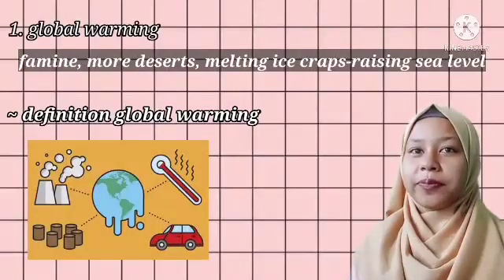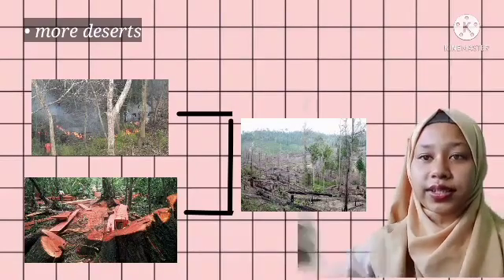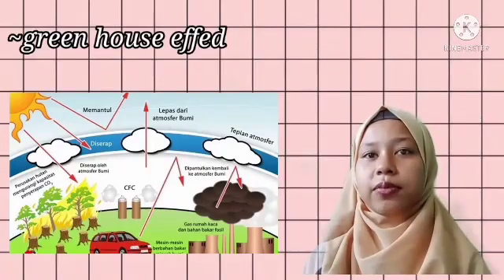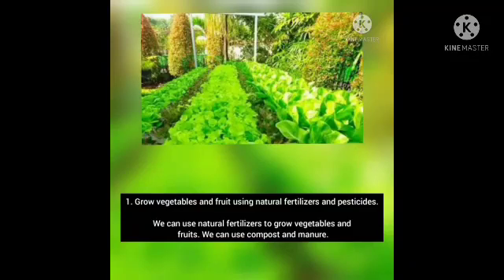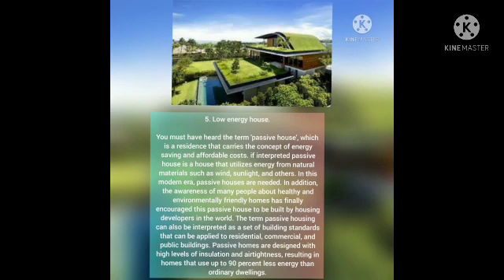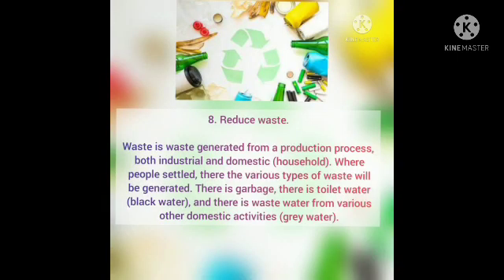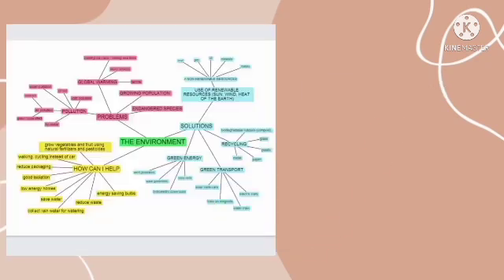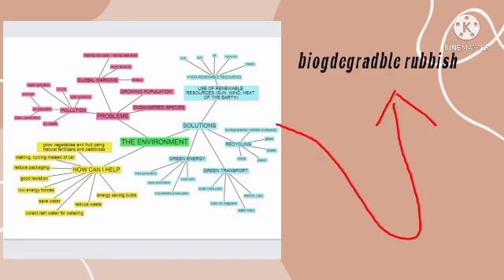Environment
Tia Damayanti
Riri Wulandari
Ririn Fitriana